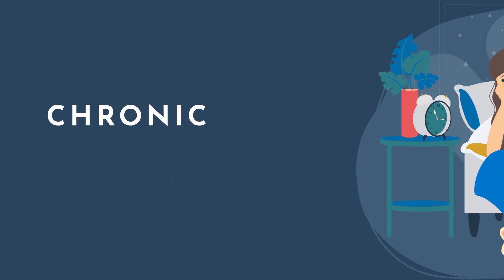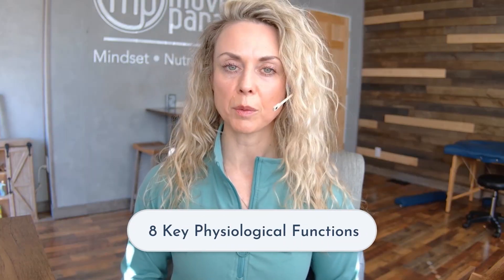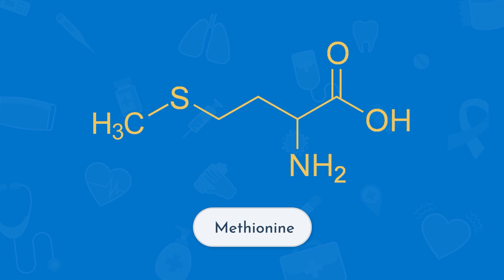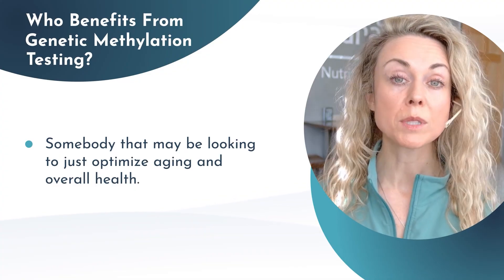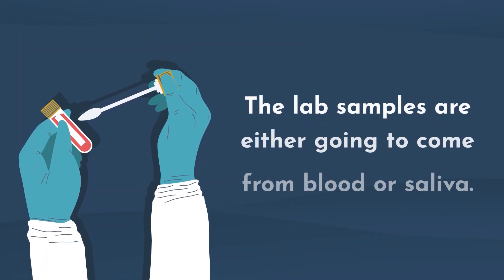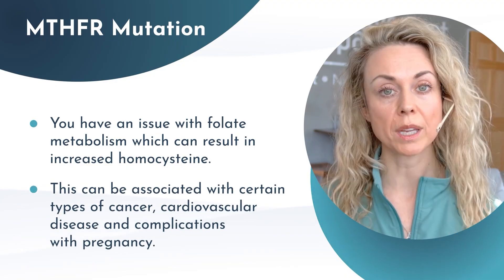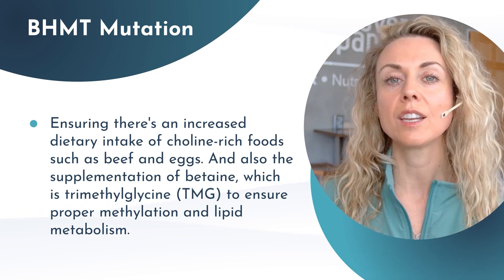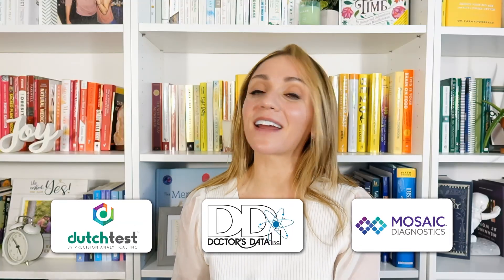What is Methylation Testing? Everything You Need to Know About Methylation Testing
Dr. Missimer, a dietitian and functional medicine expert, delves into the critical role of methylation in your body and how methylation testing can provide unparalleled insights into your health, wellness, and disease prevention. This video is your comprehensive guide to understanding methylation, its impact on your body, and why methylation testing might be the key to unlocking your optimal health.

🌟 Inside This Video:

Dr. Missimer's expert overview of methylation and its significance in various bodily functions, including DNA repair, detoxification, and energy production.

A deep dive into the science of methylation testing, including what it can reveal about your health and how it can guide personalized treatment plans.

Practical advice from Dr. Missimer on how to interpret methylation test results and actionable steps you can take to improve your methylation processes for better health outcomes.

Join Dr. Arianne Missimer to explore the transformative potential of methylation testing and how it can contribute to a healthier, more vibrant you. 🧬💡

Dr. Arianne Missimer is an award-winning IFM Certified Functional Medicine Practitioner, Doctor of Physical Therapy, Registered Dietitian, Mindfulness Educator, author, and cancer survivor regularly featured on ABC, NBC, FOX, and CBS. As the Founder of the Movement Paradigm and one of 1900 people worldwide certified through the Institute of Functional Medicine, she has made her mark in the health field for over 22 years. Starting off in personal training, becoming a licensed dietitian, pursuing her doctorate in physical therapy, and completing additional graduate work in Applied Mindfulness and Functional Medicine, have allowed her to bring her diverse professional and personal experiences to help her patients best.

Timestamps:
00:24 What is Methylation?
00:50 8 Key Physiological Functions
02:15 Who Benefits from Genetic Methylation Testing
02:58 Preparing for Methylation Testing: Clinical Insight
04:12  Genetic Mutations and Interventions